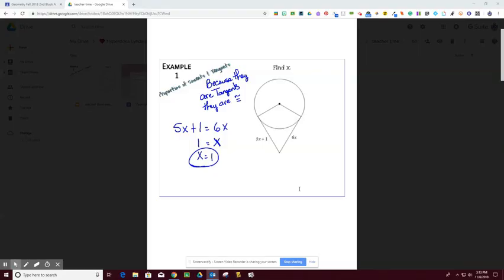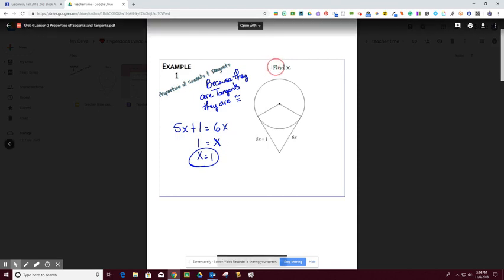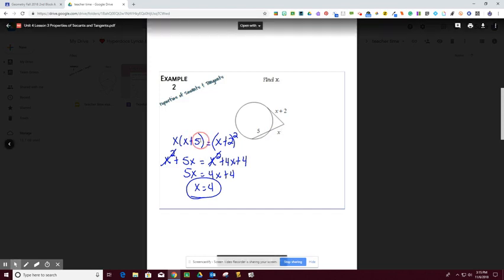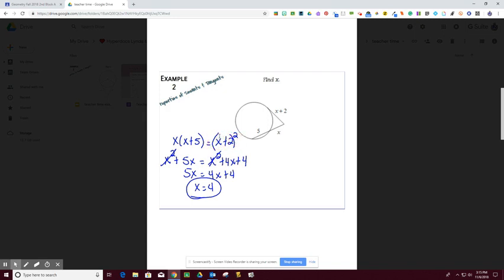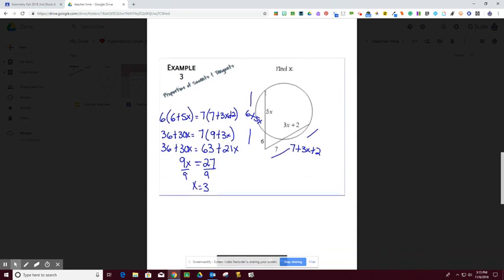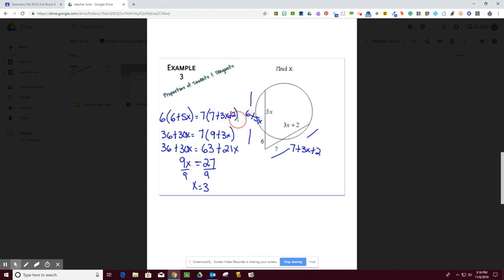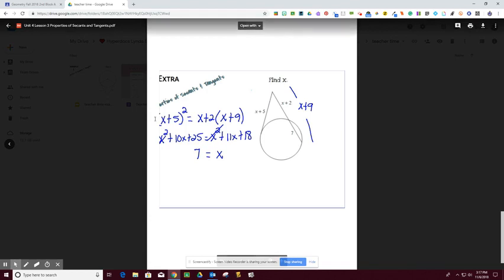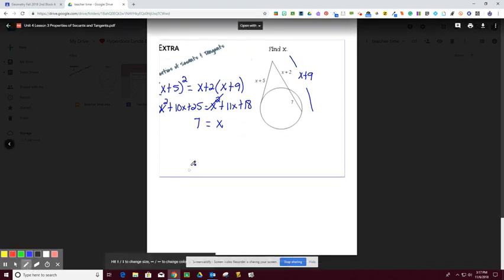Properties of Secants & Tangents